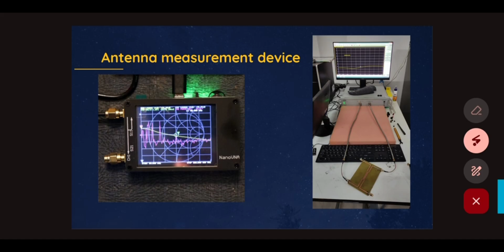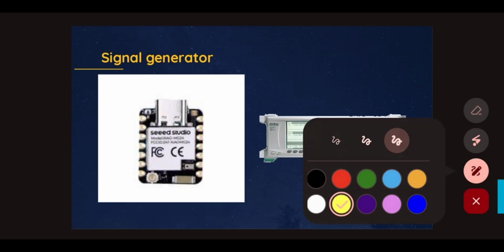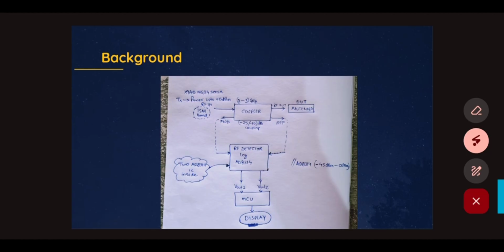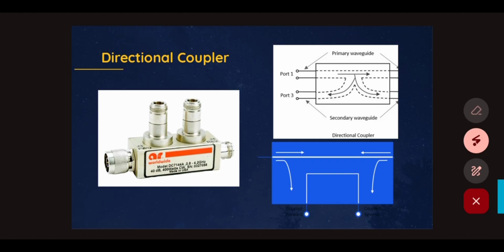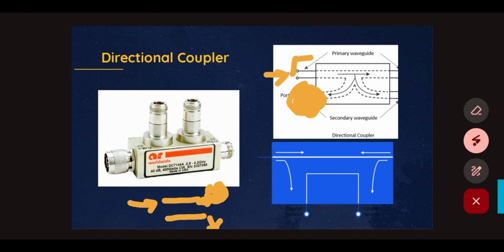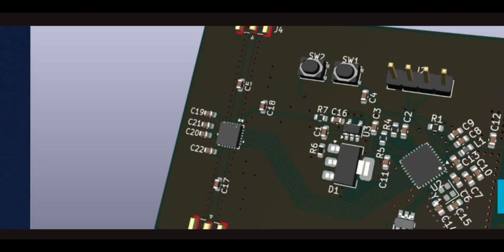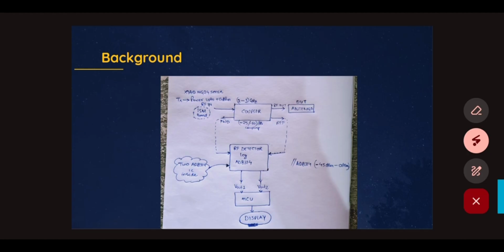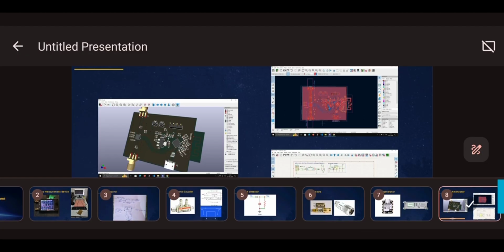Antenna measurement part1